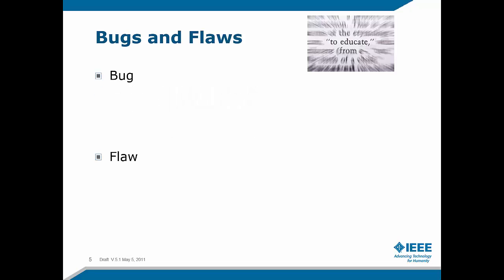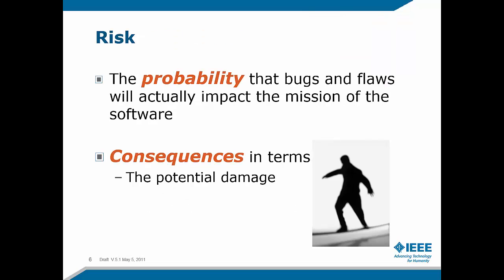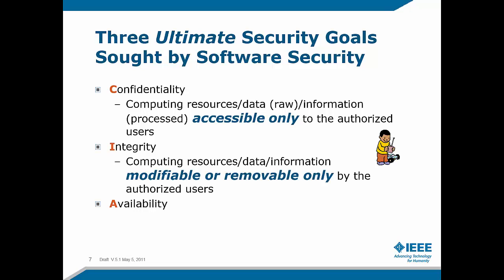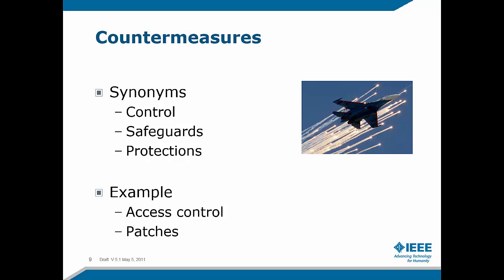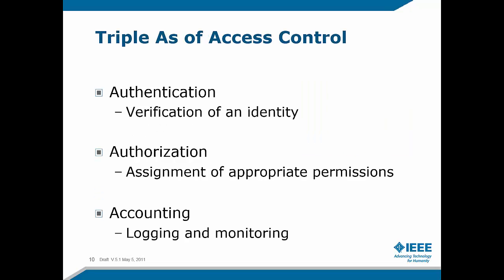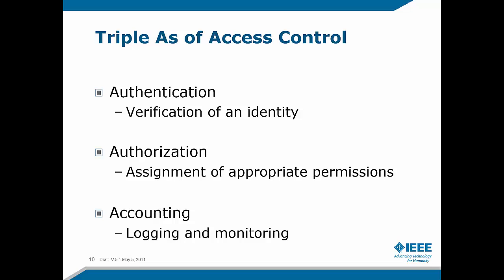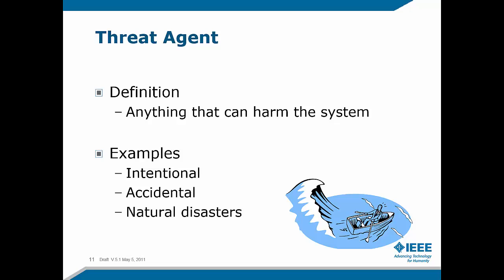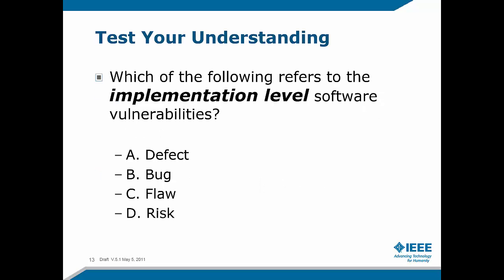Secure Coding Terminology